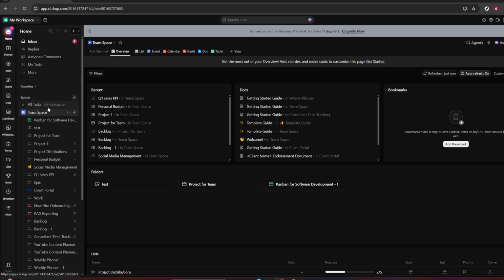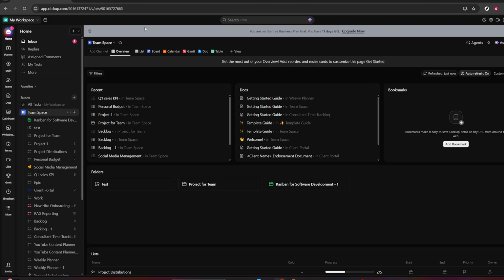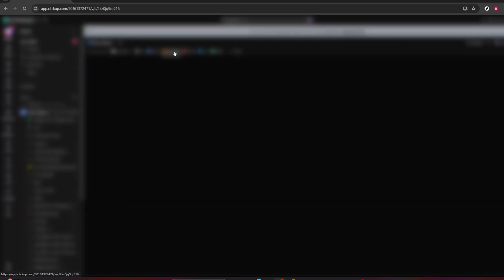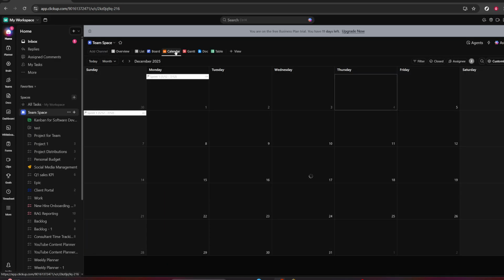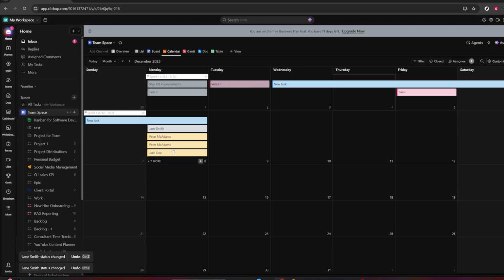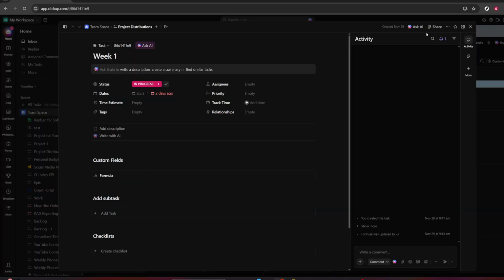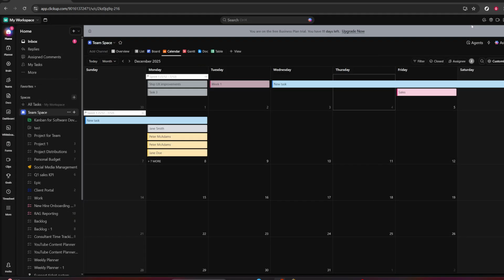How to access calendar in ClickUp [FULL GUIDE]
In todays video we cover How to access calendar in ClickUp